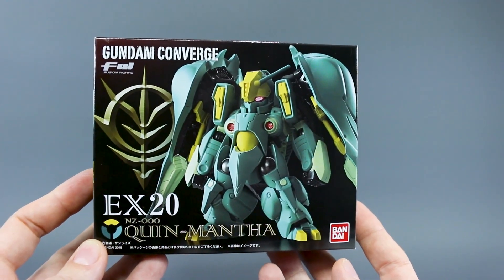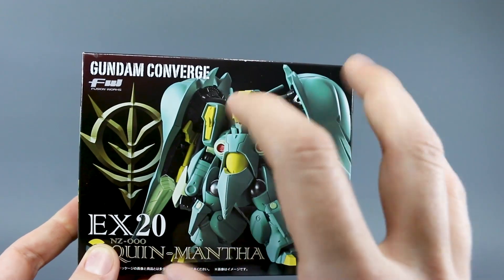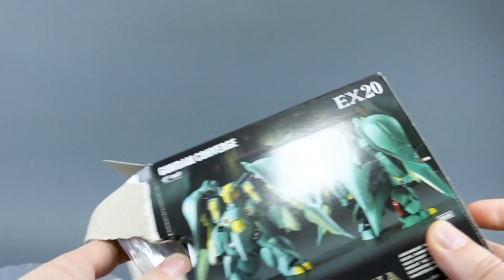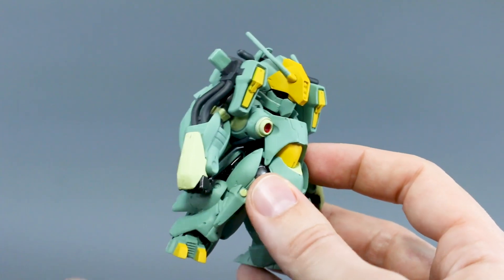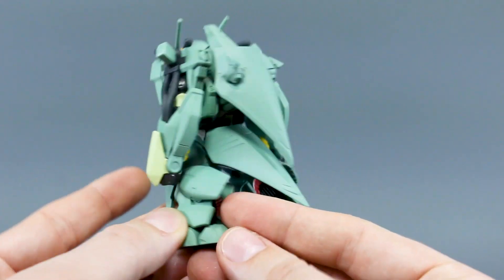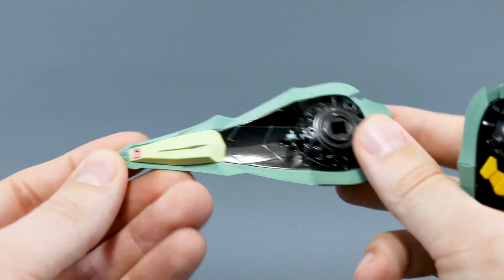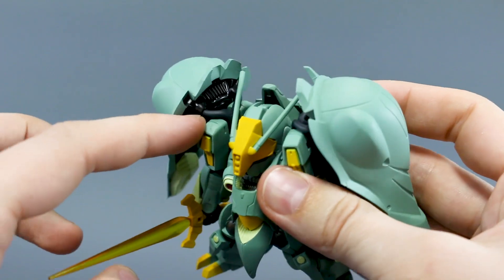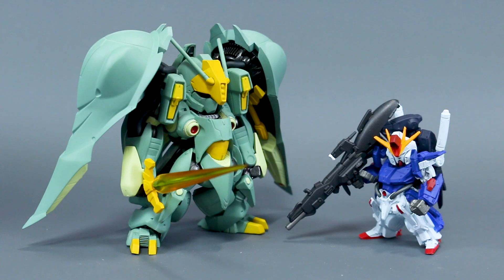1530 - Converge EX20 Quin Mantha Review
Coming in at number 20 in the Gundam Converge EX line up, it's the Quin Mantha from ZZ Gundam. It may not look that big at first, but stood next to any other normal Converge figure, even then Full Armor ZZ, this thing is large!